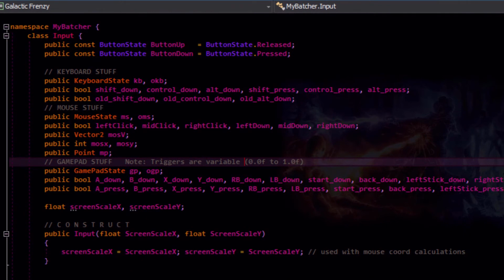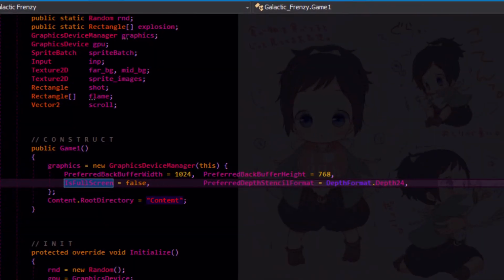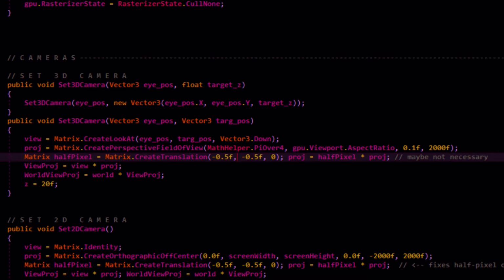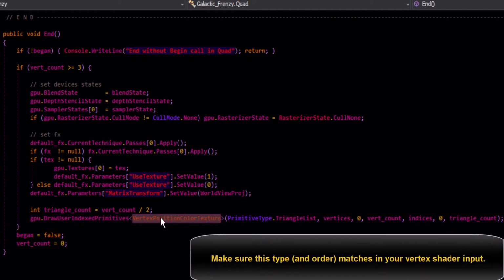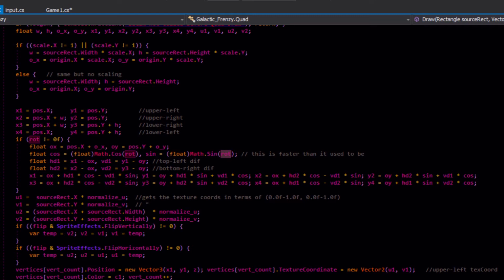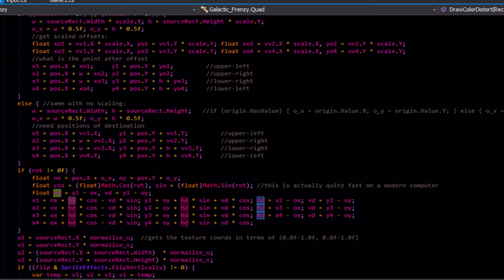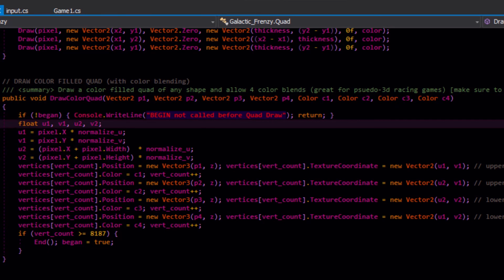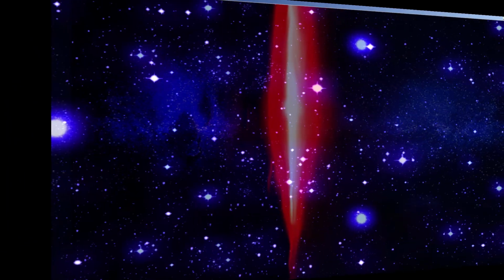GameDev Math & Batch Tutorial Part4 - 2D/3D Quad Batches & QuadEffect & Optimization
Part 4 of GameDev Math tutorials although this one focuses more on making a fast and powerful Quad Batch class to work with monogame/xna/fna. I find creating your own quad-batcher to be more powerful and flexible since you can make it do absolutely anything you want (ie: pseudo-3D specialized stuff). Similar principles apply if using SharpDX/DirectX or OpenGL. I go into a bit more detail about why the batch class is set up the way it is and how we can maximize optimized interactions with the hardware which could be important if you'd like to use a lot of layers of impressive graphics, particles, and effects. In Part 5, we'll use this batcher to make a simple video game called "Galactic Frenzy" with layers of parallax, 3D and 2D manipulations of quads, and program a simple finite state machine for a boss battle, add some explosion particles, as well as cover how to do good sound with panning and screen-shake effects.